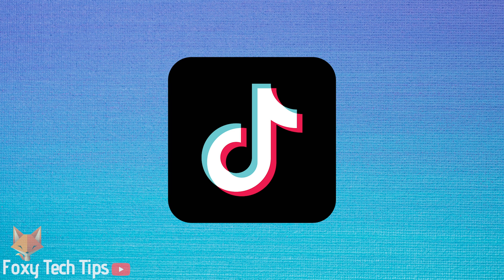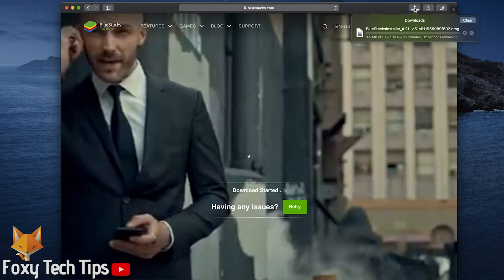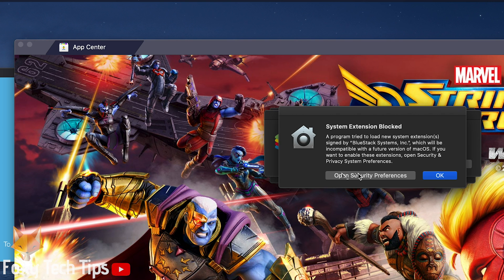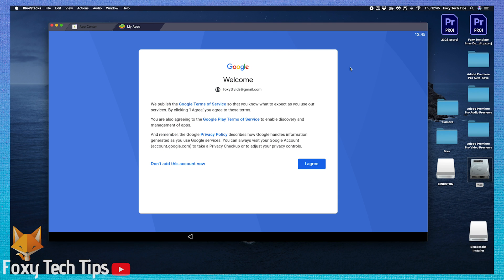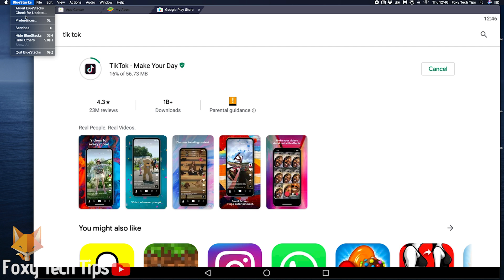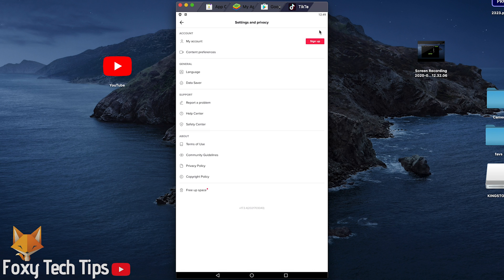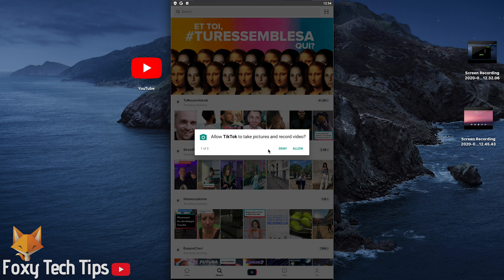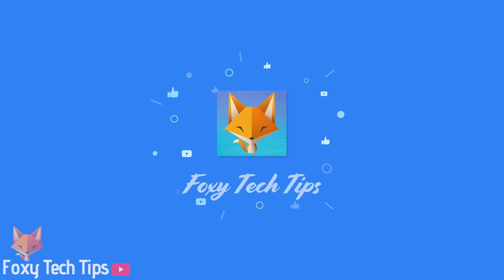How To Get Full TikTok App on PC & Mac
Easy to follow tutorial on getting the FULL TikTok app on PC and Mac! Learn how to get the TikTok app on your computer now and use all of the features such as liking, commenting, posting TikToks, sending messages, changing your settings etc! Learn how to get TikTok on PC & Mac now!

Prefer to read? View the full text tutorial on our

Steps:

In a previous tutorial I showed you how to use TikTok in a PC  web browser, but it had limited features, you were only able to browse TikTok but you weren’t able to post new videos, comment, like etc.  In this tutorial I will show you how you can get the full version of TikTok on your PC!

- In order to get the full TikTok app on your PC or Mac you will need to download an Android Emulator. An android emulator simulates an Android device on your computer, you will be able to access the full Google Play store and use it like you would a normal android.

- There are many different Android emulators , but from my experience the best one to use is ‘Bluestacks’. Bluestacks has the best features and doesn’t contain any bloatware or malware like some other ones do.

- To Download bluestacks, open up a web browser on your Windows or Mac Computer and head over to BlueStacks.com.  Click on the ‘download Bluestacks’ button. The Installer will now download, once its done find it from your downloads folder and then open it.

- From inside the installer click ‘install now’. If you’re on Mac you may need to enter your administrator password to continue.

- Bluestacks will now install, it is a fairly big app so it can take a while to get ready.

- If you’re on Mac you will need to click the button to open system preferences and give permission for bluestacks to run properly. Click the padlock icon at the bottom, enter your password and then click the ‘allow’ button.

- Now bluestacks is installed its time to set your preferences. Choose your language and then click lets go.

- In order to download apps from Google Play Store you need to login to a google account. Login to your Google account here or create a new account.

- Your android emulator is now set up and we can now install TikTok. Open up the Play Store.

- Search for TikTok.

- Click ‘install’.

- If it asks you to add payment info here, just click ‘skip’.

- TikTok is now installing. While its doing that i’ll just show you that if you go into the Bluestacks preferences here you can change the settings such as the screen resolution, DPI, how much CPU and Ram you allow Bluestacks to use and much more!

- Now TikTok is installed we can open it.

- Go through the TikTok intro or click skip if you already know how it works. Once you are on the main page, click on the ‘Me’ tab at the bottom right. Click ‘sign up’ , or if you have an account already, click the 3 dots at the top right and then select my account, then on the next page click ‘login’ from the bottom. You can then login with your number or email.

- Once you are logged in you can use TikTok just as if you were on your phone with all the features. You can like videos, comment on them, upload your own, send messages, follow people, edit your profile and everything else!